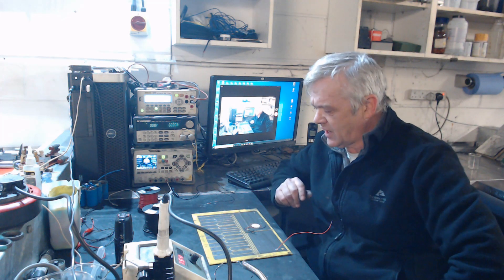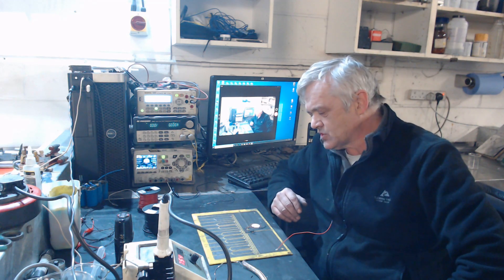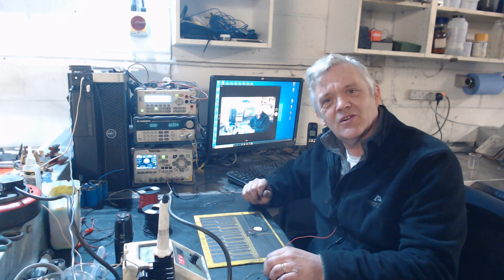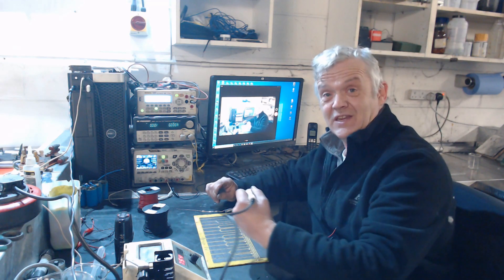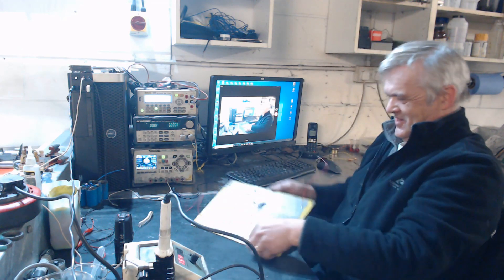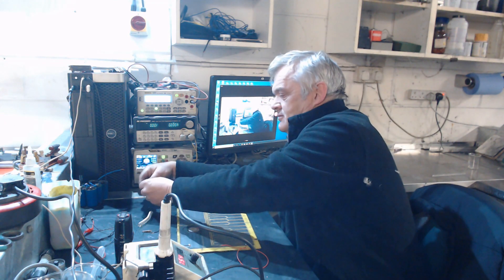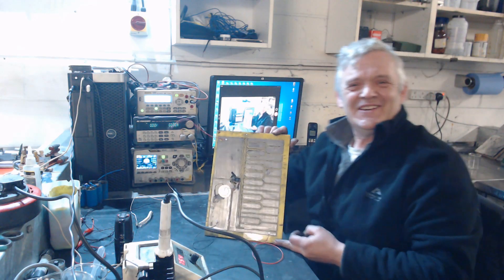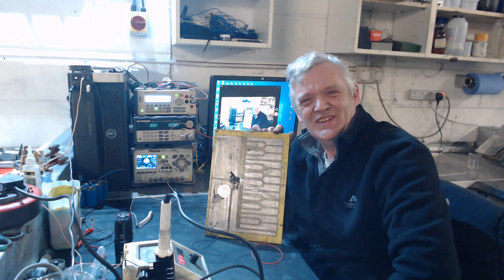Soldering To FWG Graphene Ink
A quick Video to show you - you can indeed solder to our ink - the ink can be bought here